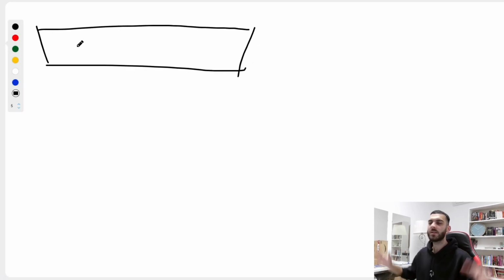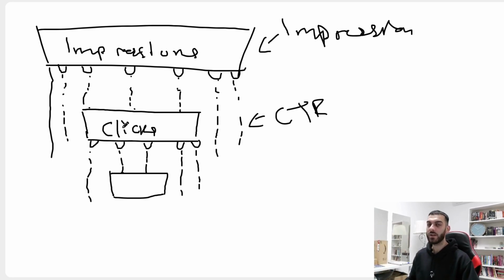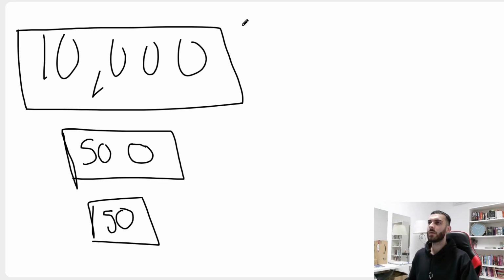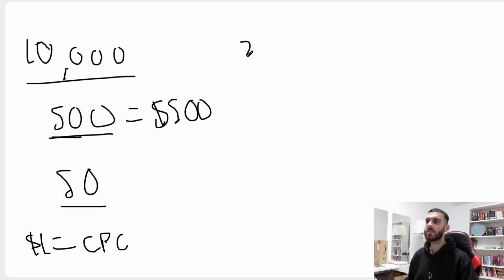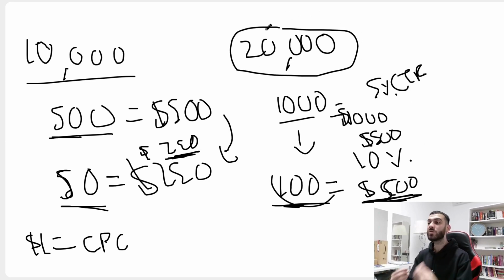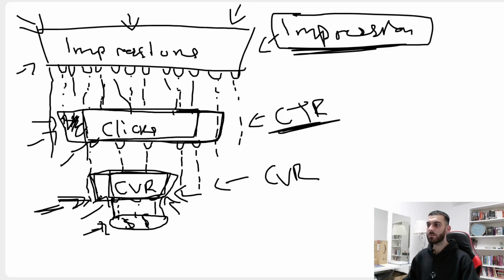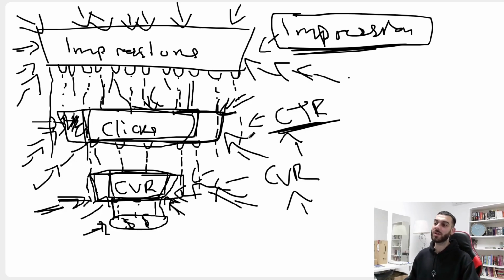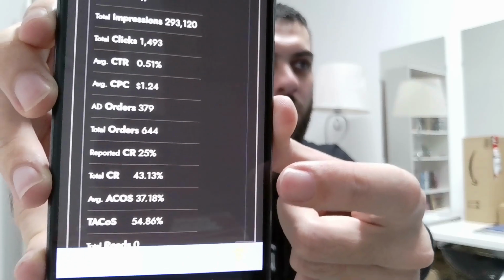How to ACTUALLY Scale Your Book to $3,000 A Month | Amazon KDP Business Secrets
Apply to work with me

00:00 - Just a Boring Intro
00:20 - Secret Buckets
02:35 - Why the buckets are important
03:35 - The worst thing you can do
05:55 - Why you're scaling wrong
10:09 - What most of you are doing
12:10 - I keep my promises